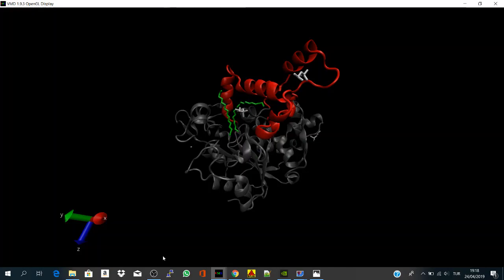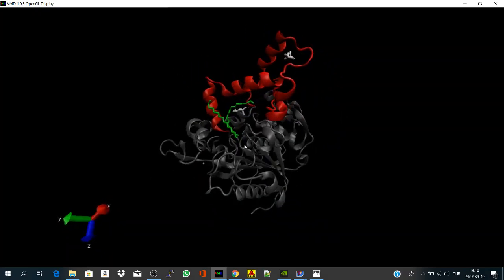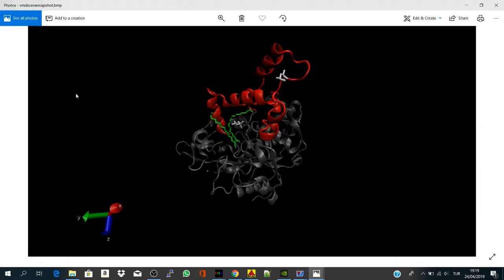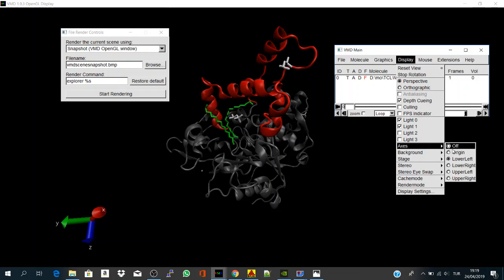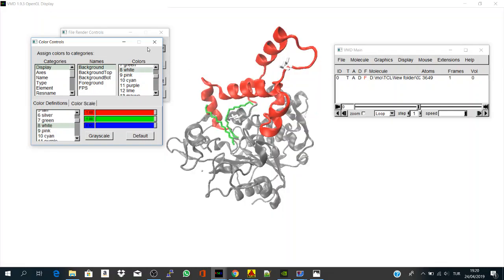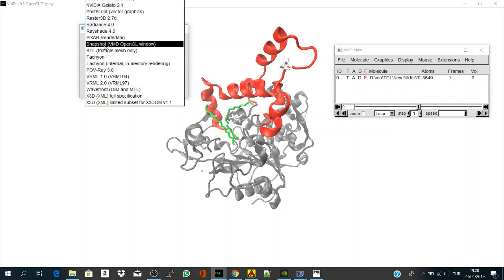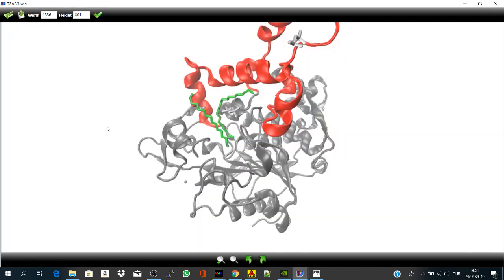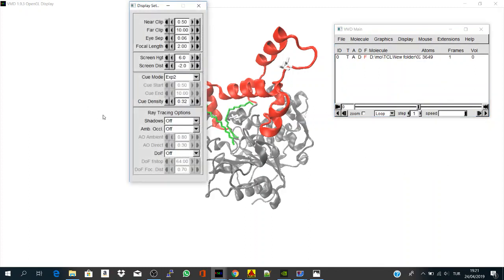Creating high quality figures for publishing in 2 minutes by using VMD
As a part of VMD tutorial list this video shows some of the techniques to create beautiful scientific figures for scientific publishing using VMD , a computational chemistry that can be downloaded

VMD includes built-in controls to enable ambient occlusion lighting for external renderers that support it (currently only Tachyon, and TachyonInternal, but we expect future versions to support this feature in POV-Ray or other packages using some emulation techniques). Ambient occlusion lighting is enabled in the
Display - Display Settings window by selecting "on" in the "Amb. Occl." chooser and selecting "on" in the "Shadows" chooser. Once ambient occlusion lighting is enabled, the effect is adjusted by manipulating the "AO Ambient" and "AO Direct" coefficients, which scale the lighting contribution from the ambient light, and from the standard VMD lights, respectively. In most cases, an ambient light coefficient ranging from 0.7 to 1.0 and a direct lighting coefficient of 0.1 to 0.4 are most appropriate and yield the best results. A rule of thumb that tends to work well is that the sum of the two lighting coefficients should be near to 1.0.
The basic process for rendering a VMD image or movie with Tachyon or TachyonInternal with ambient occlusion lighting is as follows:

Load molecular scene into VMD with your preferred representations.
For each representation, select a material that's fairly diffuse such as the "Diffuse" material, or the AO-optimized "AOshiny", "AOChalky", or "AOEdgy" materials provided in VMD.
Enable ambient occlusion lighting in the Display  Display Settings window as described above.
Set the "AO Ambient" factor to 0.8, and the "AO Direct" factor to 0.3 as an initial starting point.
Render the scene using File  Render  Tachyon or TachyonInternal, or use the "render" command to do the same.
Due to the increased computational complexity of rendering with ambient occlusion lighting, it's highly recommended to run VMD and Tachyon on a multiprocessor or multi-core workstation for best performance.